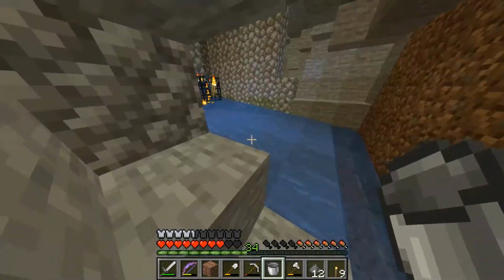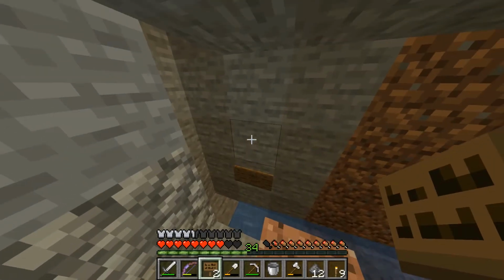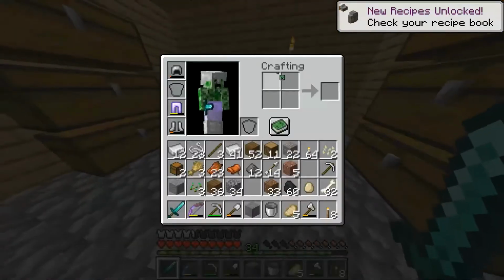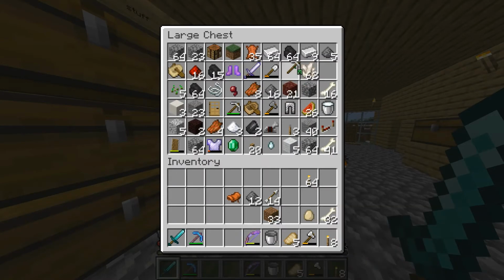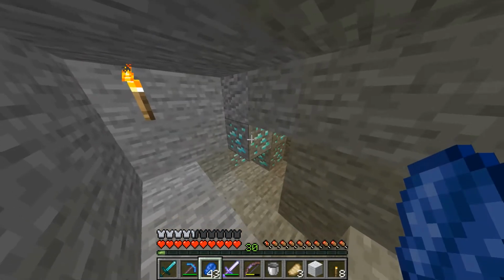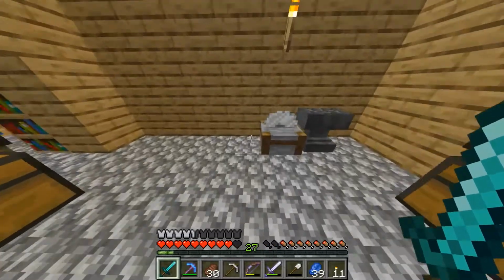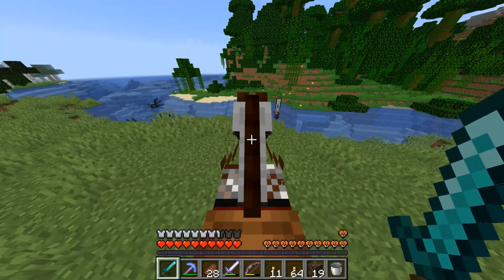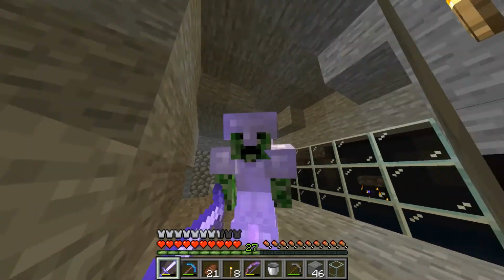Minecraft Survival Ep 80: Making the zombie farm!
I'm doing Minecraft survival videos!